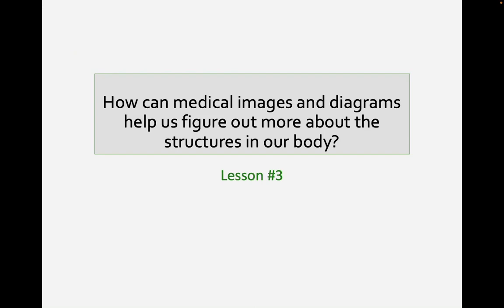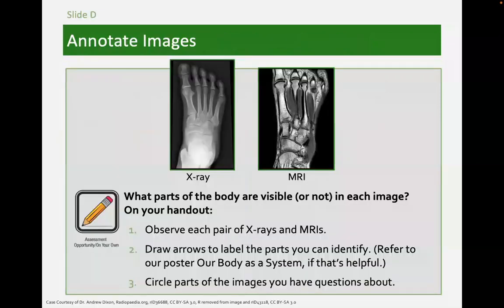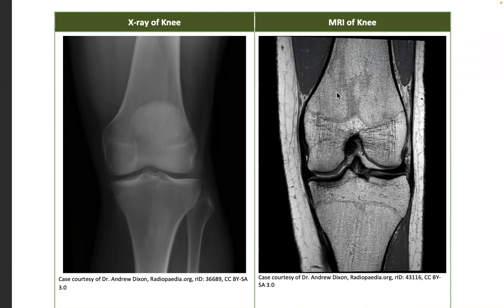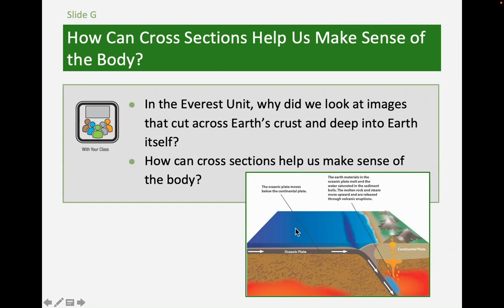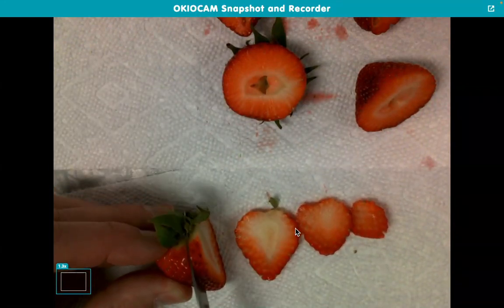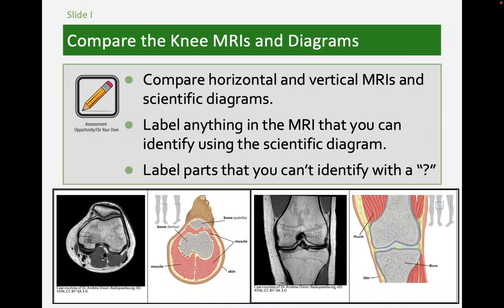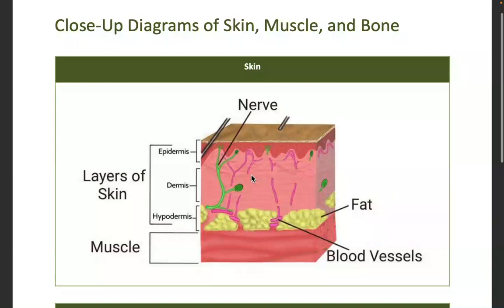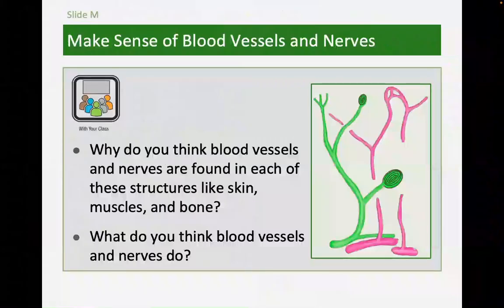MRI and Xrays